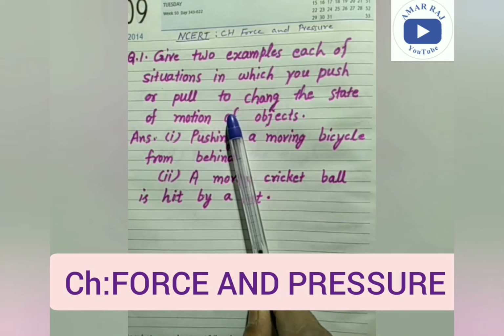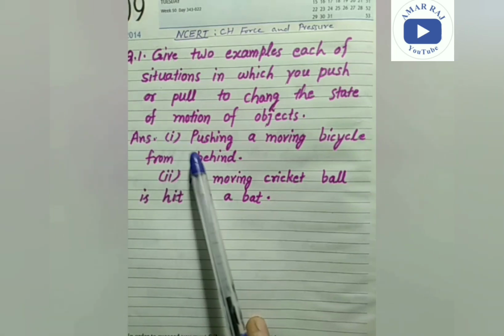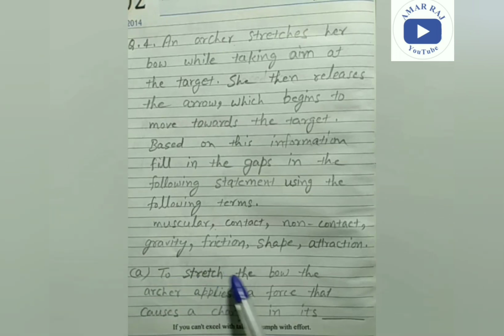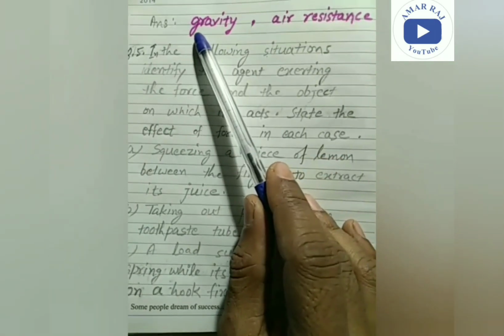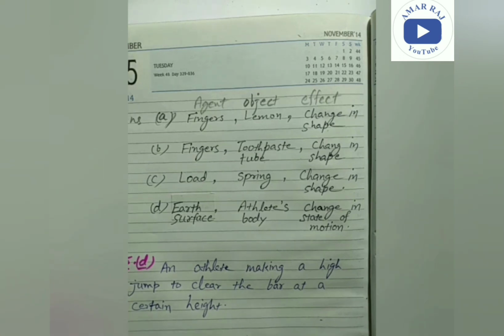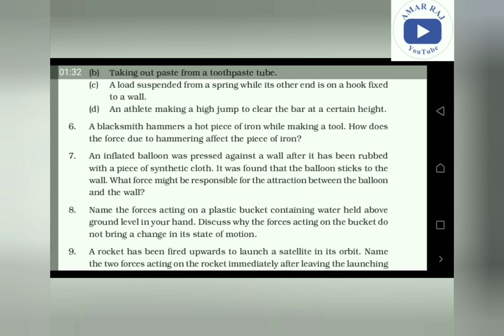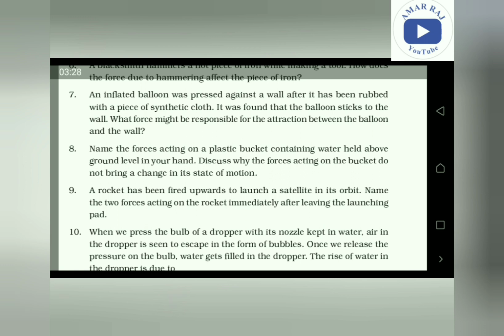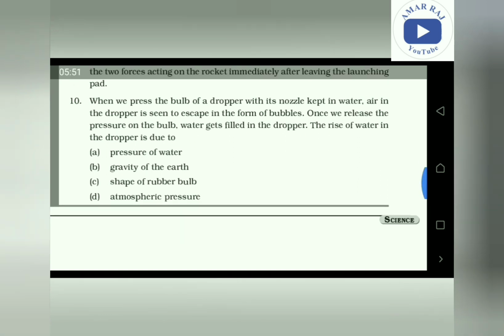Class 8,Science,CH:Force and pressure,NCERT Exercise discussion.